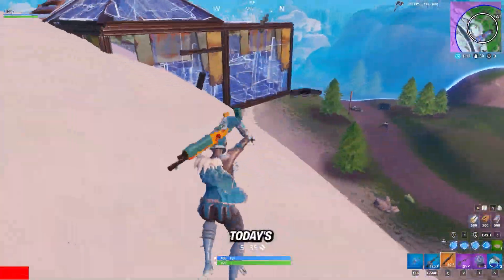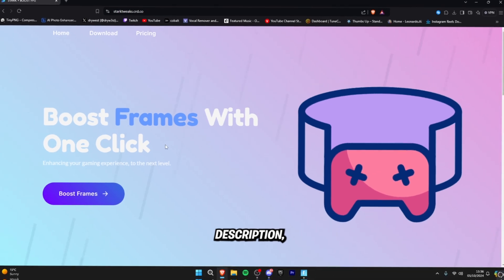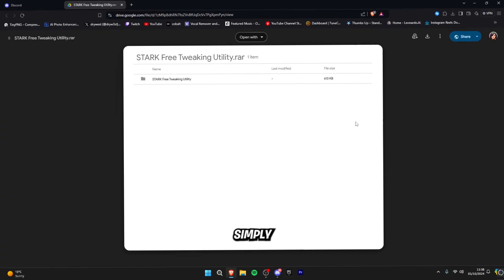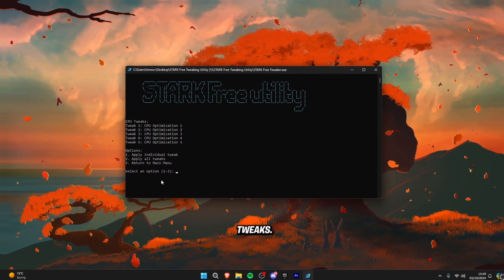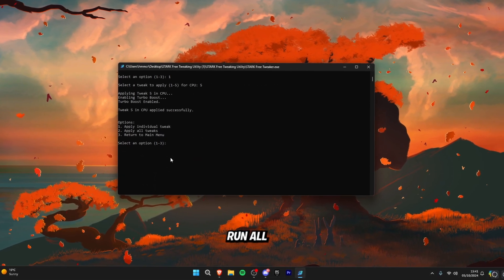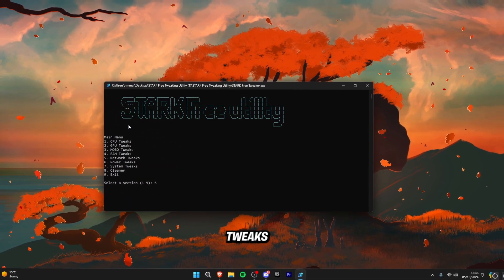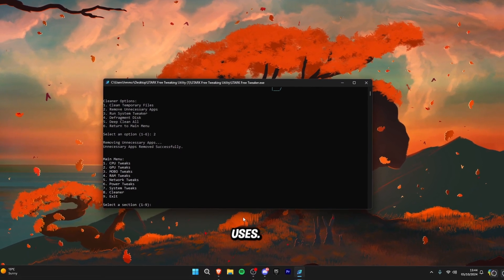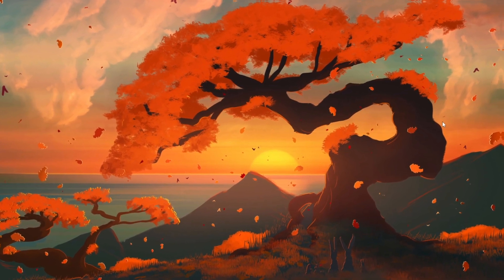*ULTIMATE* FPS Boost Utility For FORTNITE! 🔧 (Boost FPS, Improve Ping)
*ULTIMATE* Tweaking Utility To BOOST FRAMES + Reduce Latency 🔧  (Boost FPS, Improve Ping)

Today I will show you how to boost FPS, reduce latency and ping for *FREE!* Using my brand new tweaking optimization service called STARK tweaks

Use code "WWESTY" in the item shop! ❤️

Project Nova Clips Credit: @luqa657, thank you so much for these!

Best Fortnite tweaking optimization and utility, EXM tweaks alternative for BEST possible frame boosting results. Hundreds of reviews and more such as: